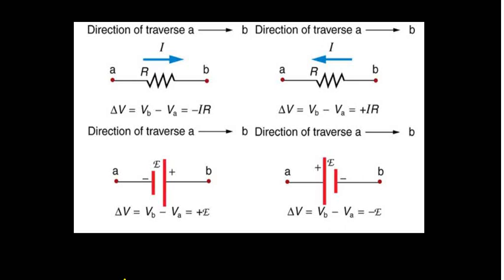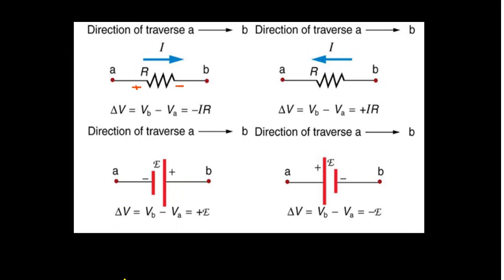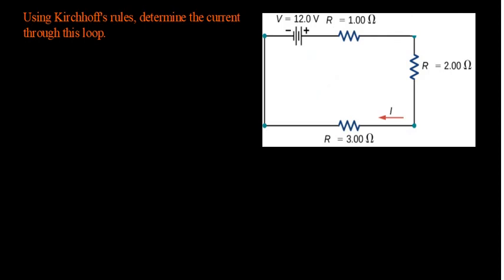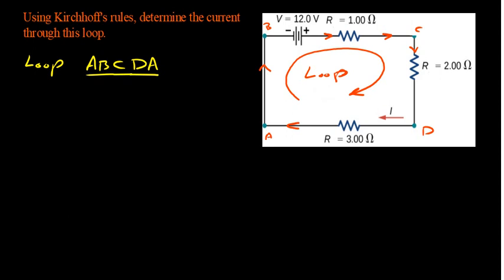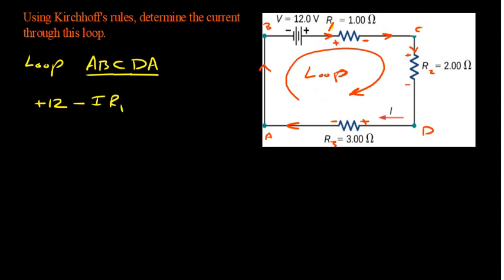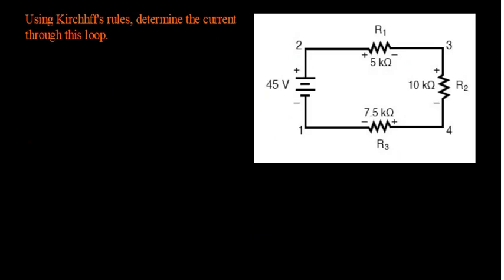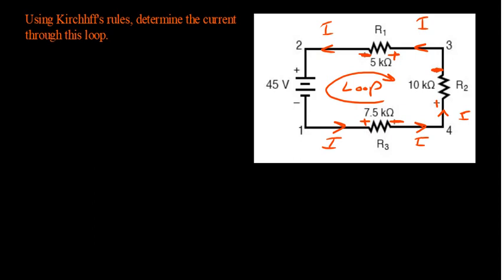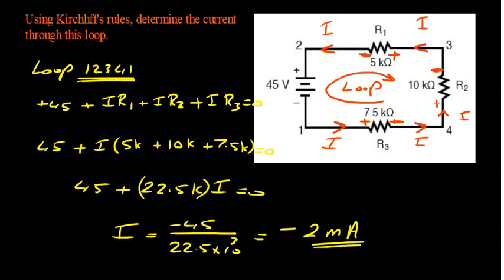Kirchhoff's Rules One Loop Examples